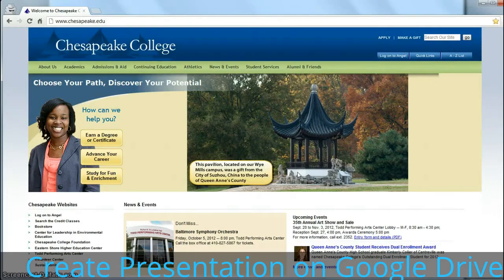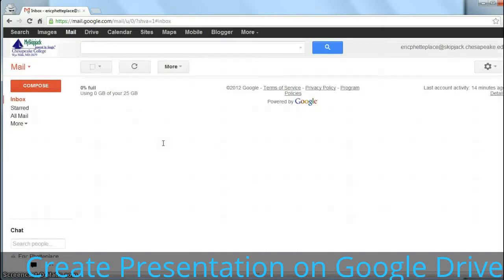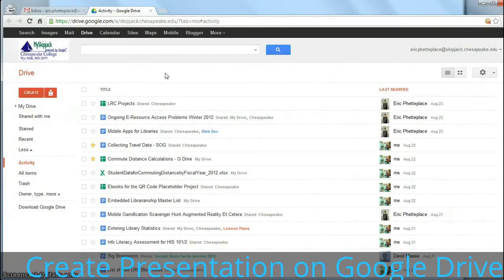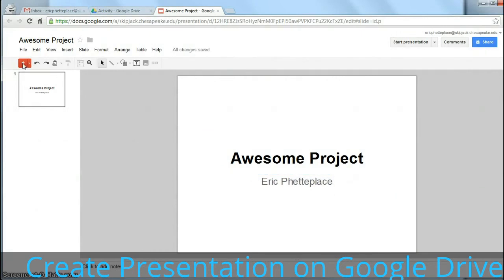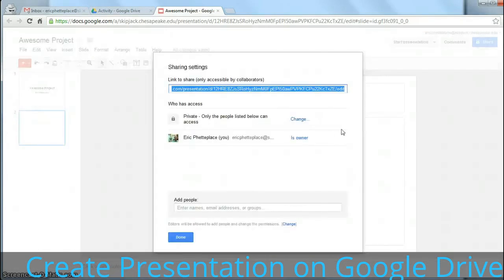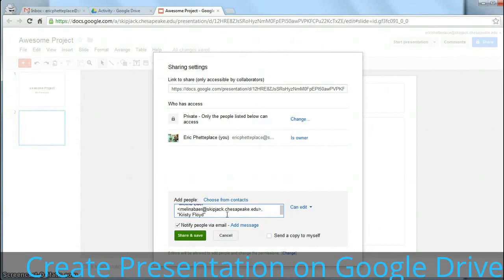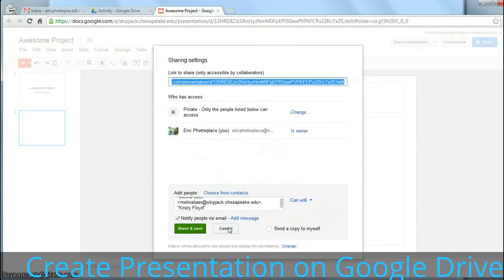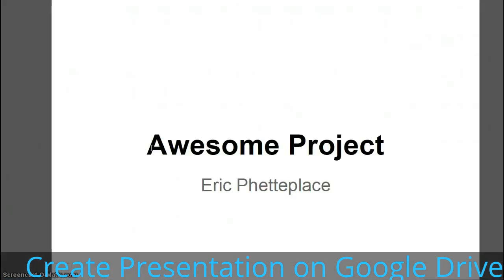Create Presentation using Google Drive - Tutorial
A ◄ Create Presentation using Google Drive - Tutorial ► video. Just want to share to you how to createn presentation and share it on google drive. . it's easy. check out

Information :
Video Title : Create Presentation using Google Drive - Tutorial
Category video :  HOW To and Style